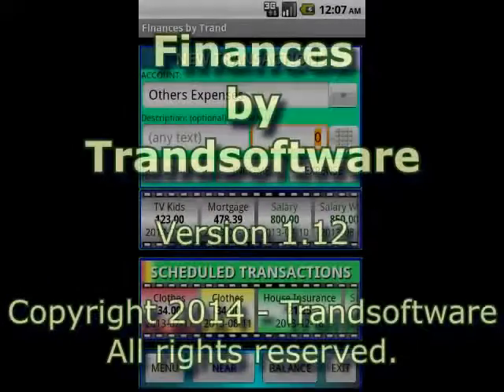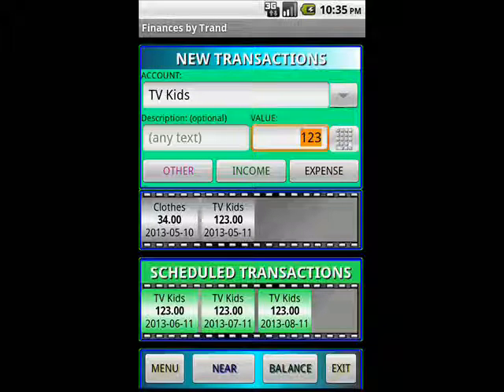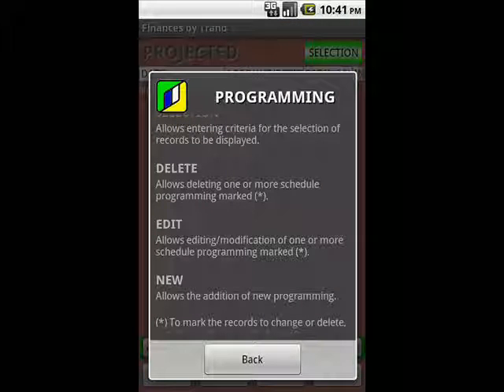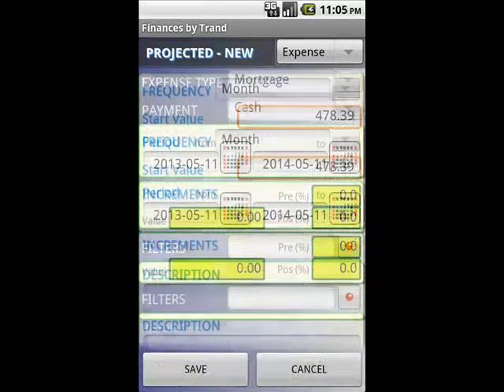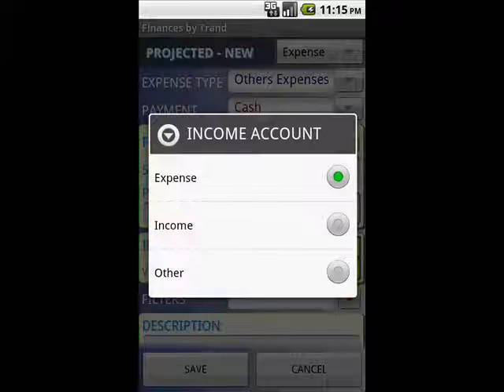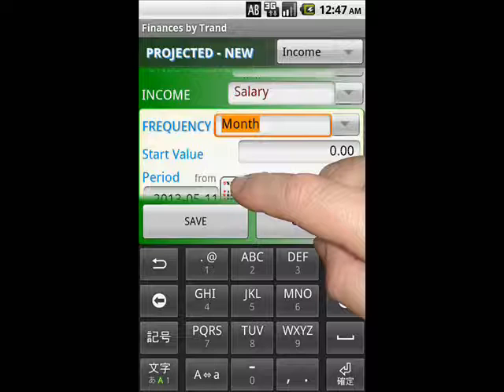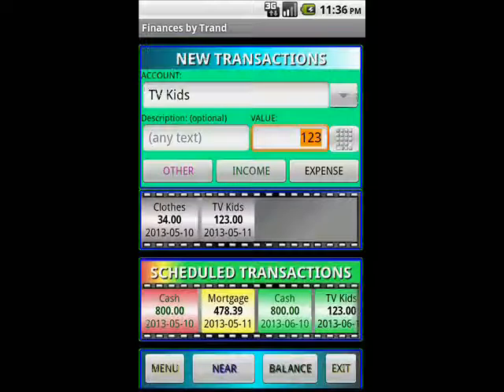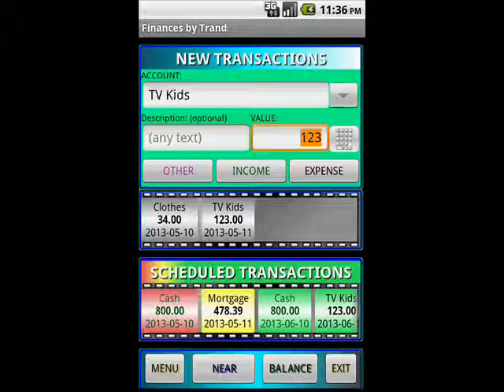03 Automatic Schedules - Finances by Trandsoftware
FINANCESTRAND for Android.
Your finances under control. A personal accounting in your hand all the time.
Programming schedules. How to register automatic schedules.